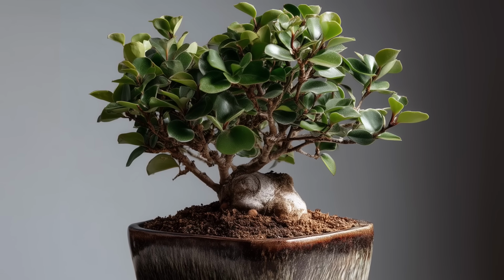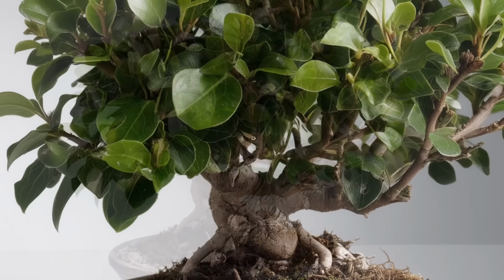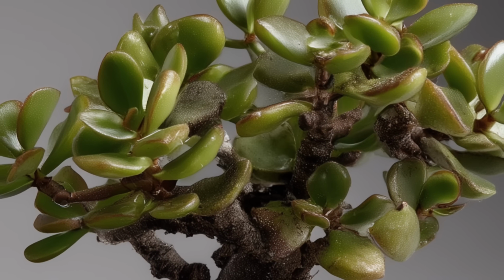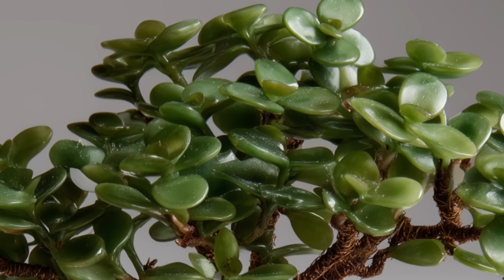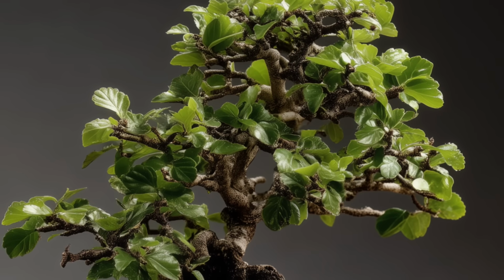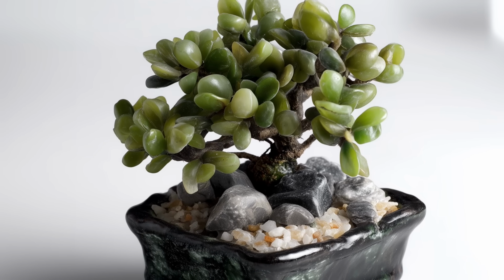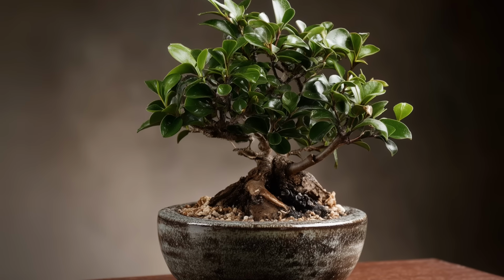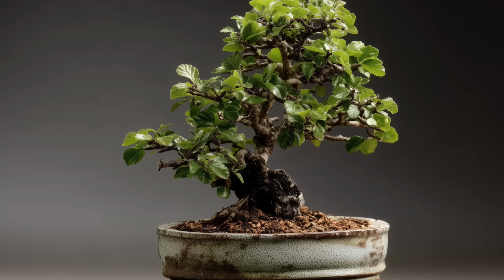“3 Best Bonsai Trees for Beginners.” (Perfect for New Growers!)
3 Best Bonsai Trees for Beginners (Perfect for New!)

🌿 Are you thinking about starting your bonsai journey but feel overwhelmed by pruning, rules, and root talk? Don’t worry—bonsai doesn’t have to be complicated! In this video, I’ll show you the top 3 easiest bonsai trees that are perfect for beginners. These trees are forgiving, low-maintenance, and will teach you how to grow a bonsai with confidence.

1. Ficus Bonsai: The Ultimate Beginner-Friendly Tree
2. Jade Bonsai: Low Maintenance & Sculptural
3. Chinese Elm Bonsai: Adaptable & Rewarding

1. Ficus Bonsai
The ficus bonsai is the ultimate companion for beginners! Hardy, patient, and forgiving, this tree loves indoor life and bounces back from mistakes. Ficus trees are perfect for learning the basics of pruning, wiring, and shaping, and their lush green leaves and aerial roots make them a joy to grow.

2. Jade Bonsai
Jade bonsai may not be your traditional choice, but it’s a standout in its own right. Low-maintenance, drought-tolerant, and beautifully sculptural, jade bonsai are ideal for busy folks or those who tend to forget watering schedules. Plus, their gnarled trunks develop character over time—making pruning a satisfying experience.

3. Chinese Elm Bonsai
The Chinese elm is a true classic, with tiny serrated leaves and beautiful branch ramification as it matures. This adaptable tree can live indoors or outdoors and can handle different pruning styles. It’s a forgiving bonsai tree that mirrors your effort with growth and beauty.

🌱 If you’ve been wondering where to start with bonsai, these three trees are the perfect way to build your skills and confidence. They won’t overwhelm you, but they’ll definitely teach you how to grow with patience and care. Let me know which tree you’d like to start with in the comments below!

0:00 Intro: 3 Best Bonsai Trees for Beginners
0:20 Ficus Bonsai: Ultimate beginner-friendly tree
1:00 Jade Bonsai: Low-maintenance & sculptural
1:40 Chinese Elm Bonsai: Adaptable and rewarding
2:10 Bonsai growth tips for beginners
2:40 Final thoughts: Which tree to start with?

Bonsai for beginners doesn’t have to be a daunting task. Start with these easy trees, and let your bonsai journey begin with confidence.

Here are five must-follow bonsai channels on YouTube:

The Bonsai Zone: Nigel Saunders shares naturalistic care methods like "clip and grow," covering diverse styles.

Herons Bonsai: Peter Chan’s tutorials and tips highlight decades of expertise from one of the UK’s top nurseries.

Bonsai Mirai: Offers artistic and detailed tutorials for exploring the art and science of bonsai.

Bonsai-En: Joshua Hooson provides practical, beginner-friendly guides and advanced techniques.

Greenwood Bonsai Studio: Harry Harrington shares hands-on demonstrations and actionable insights.

Perfect resources for enthusiasts of all levels!